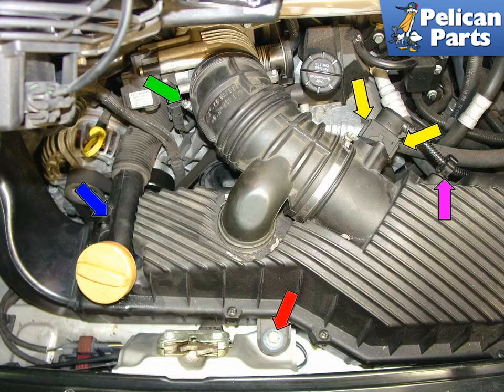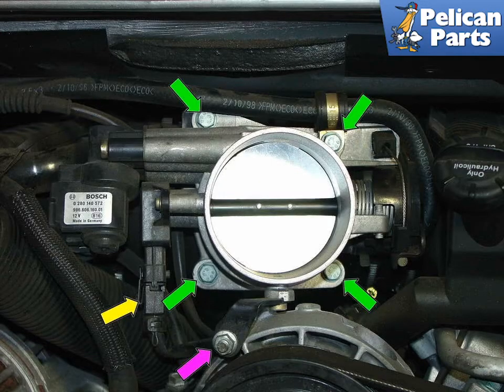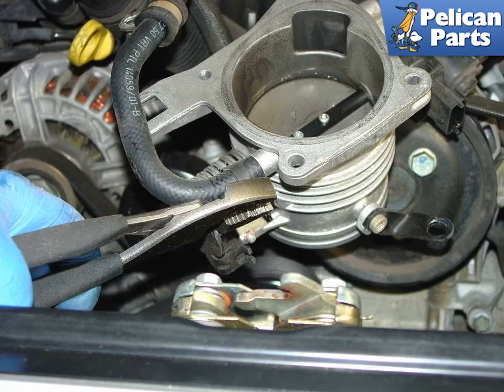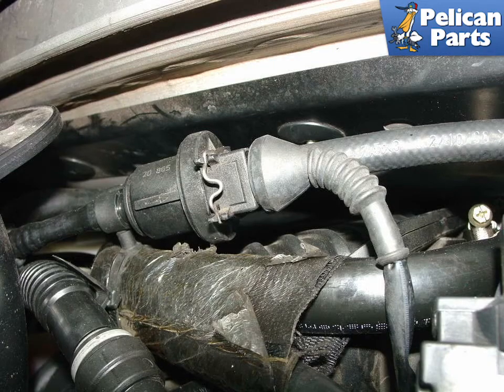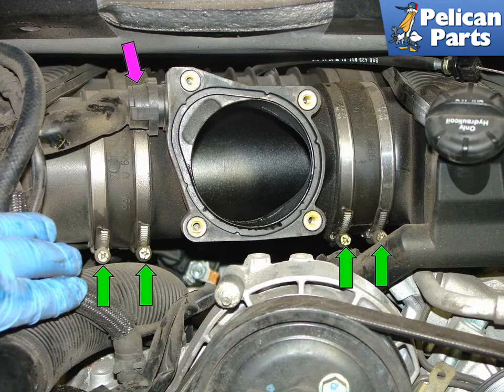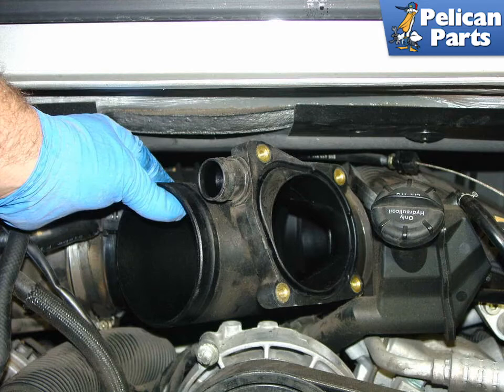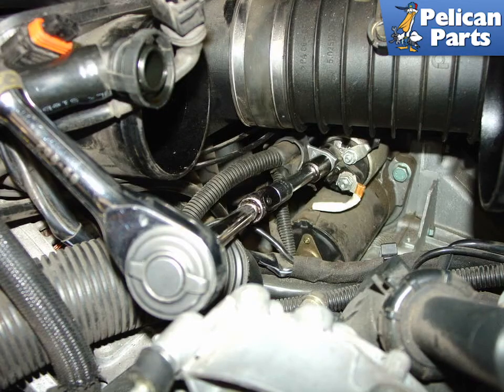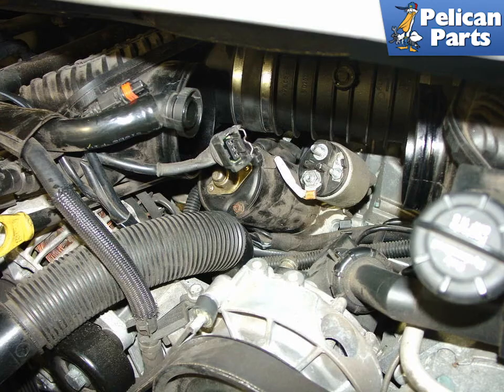Porsche 996/997 Starter Replacement (1998-2008)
Starter motors fail over time: it's just a fact of life. It may be that a starter motor is working fine one day and then all of a sudden dies the next day. Or, sometimes the motor gets weaker and weaker and turns the car over slower and slower. This is a possible sign that you should replace your starter motor. However, before replacing your starter, check the condition of your battery and make sure your ground strap is properly installed (Pelican Technical Article: Porsche 911 Carrera Battery Replacement Trickle Charger Installation). Also check the clutch pedal switch (see Pelican Technical Article: Brake Clutch and Cruise Control Switch Replacement - Porsche 911 Carrera) and the proper operation of the electronic immobilizer system. Try a different ignition key: the key has a built in RFID chip that may have somehow become damaged. If possible, have the system checked using the Porsche factory scan tools (PST-2 or PIWIS)...